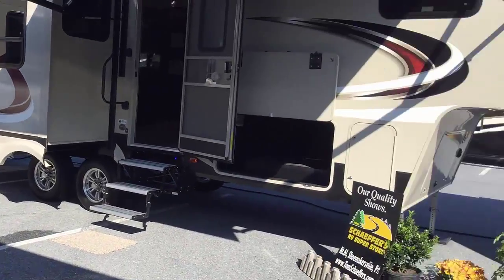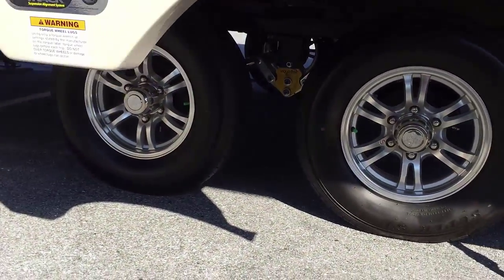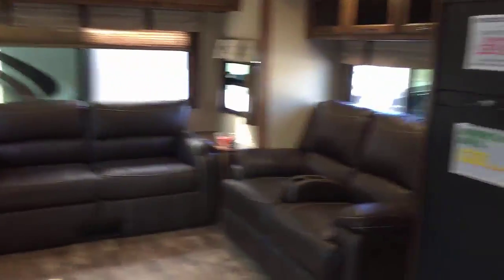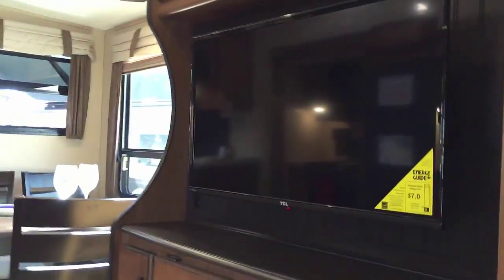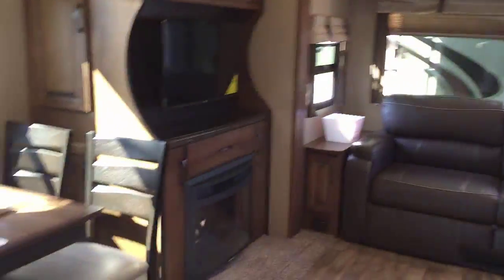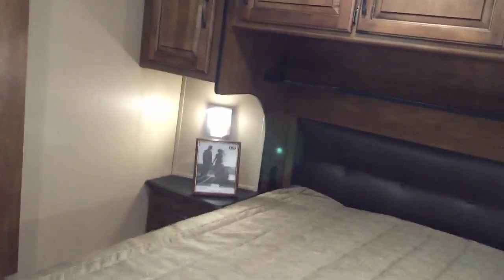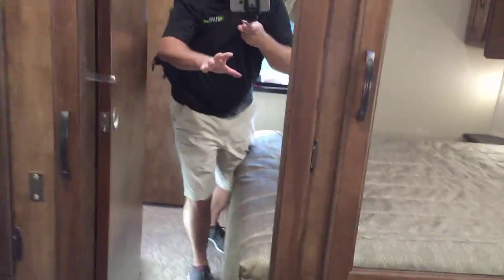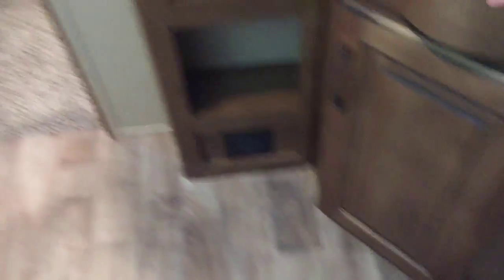How We Rate & Review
This was done at the 2015 Hershey RV Show.